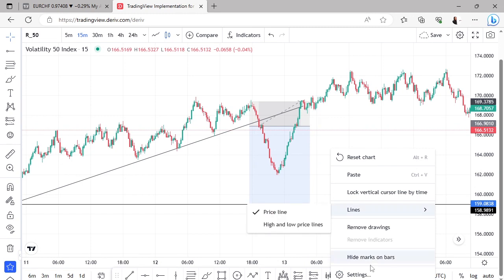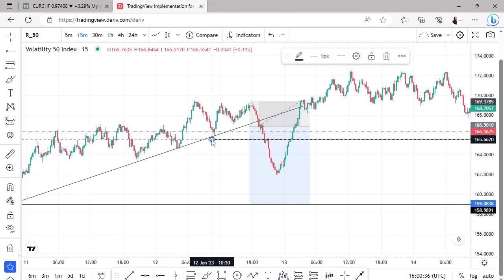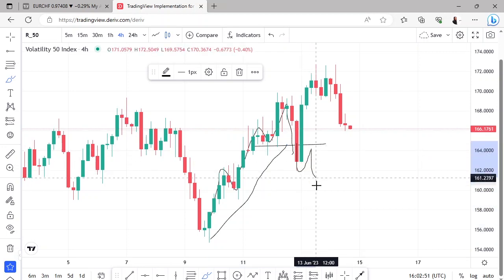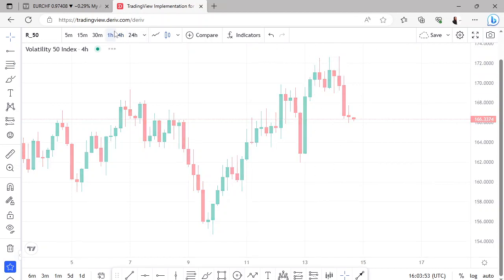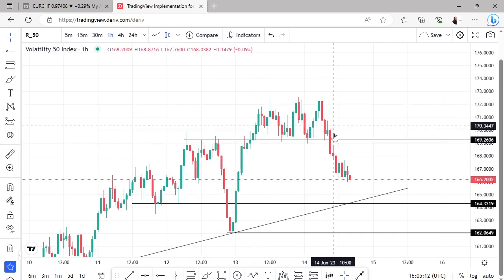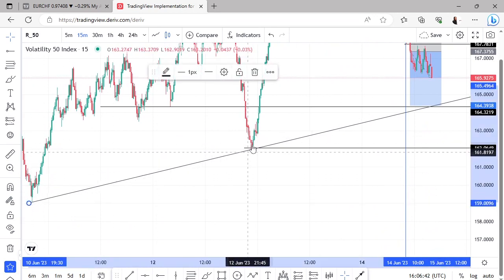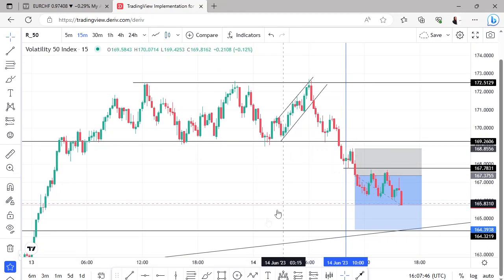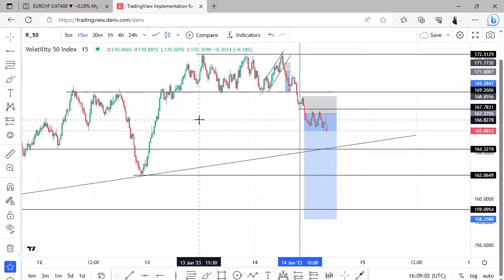Stop Doing this when trading Synthetic Indices You'll Be Profitable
My WhatsApp Free Tips and Signal Group

(Candle Stick Trading Bible Attached pdf. In my Telegram Free channel above)